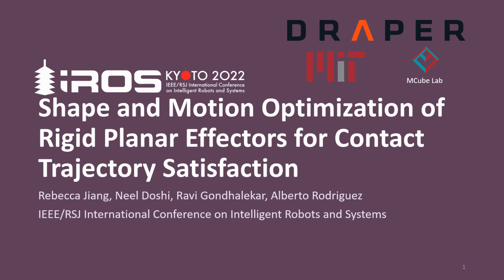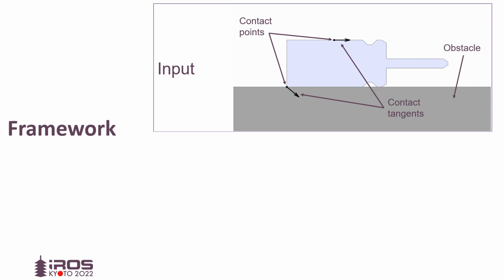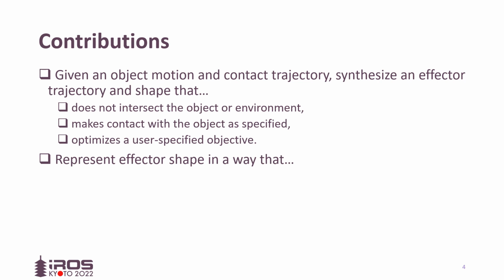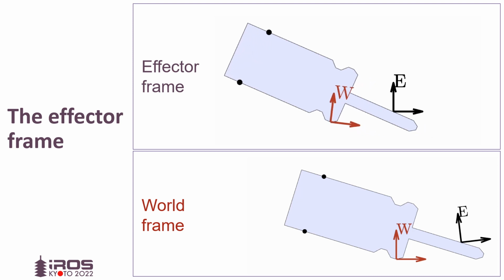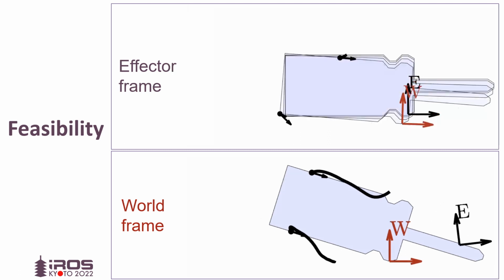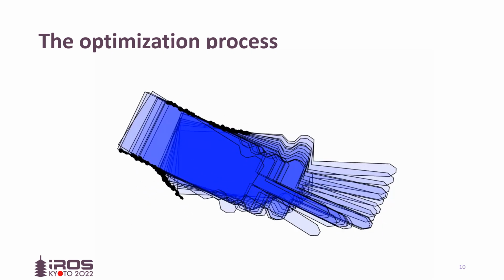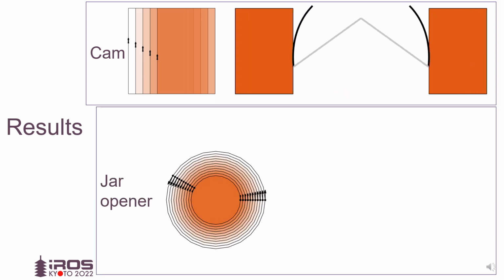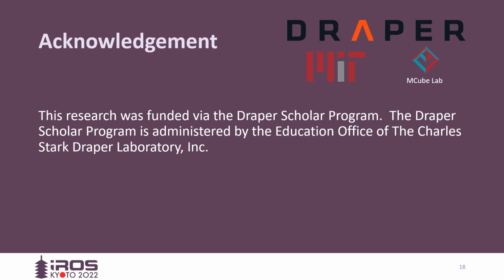IROS 2022 - Shape and Motion Optimization of Rigid Planar Effectors for Contact Trajectory Satisfact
Title: Shape and Motion Optimization of Rigid Planar Effectors for Contact Trajectory Satisfaction
Authors: Rebecca H. Jiang, Neel Doshi, Ravi Gondhalekar and Alberto Rodriguez
Conference: 2022 International Conference on Intelligent Robots and Systems (IROS, Kyoto)